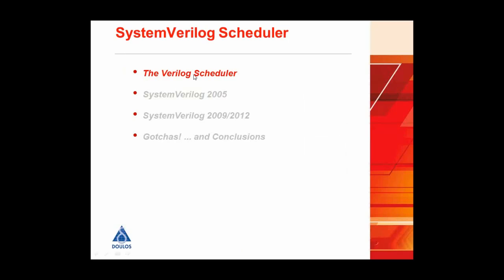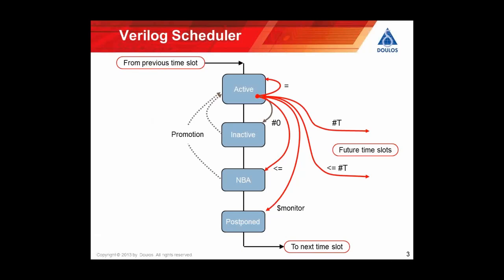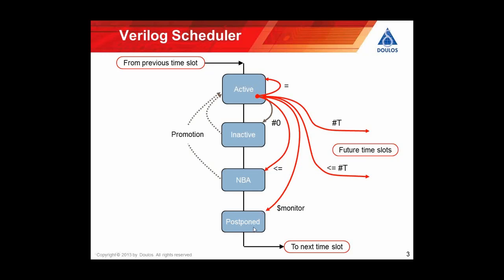SystemVerilog Scheduling Semantics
The 2009 revision of the IEEE Standard for SystemVerilog included a number of changes to the scheduling semantics of SystemVerilog which can impact users. We provide a brief tutorial on the SystemVerilog scheduler, including the impact of the changes to the 2009 standard and what you need to know to avoid the pitfalls.